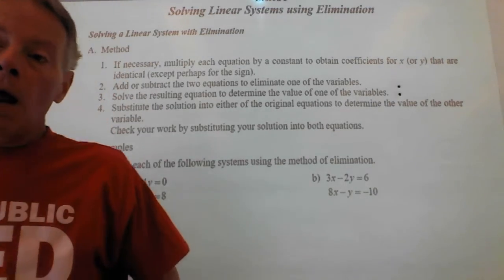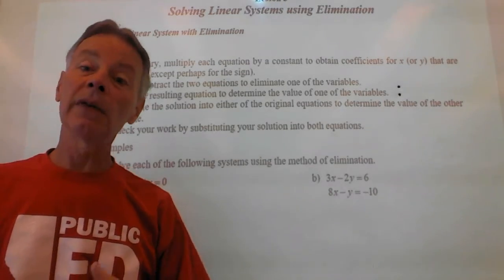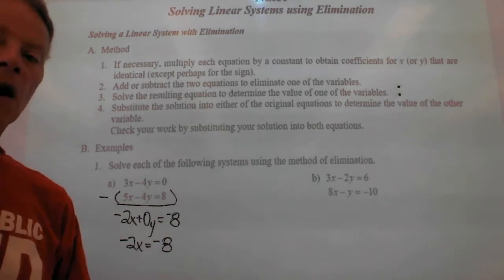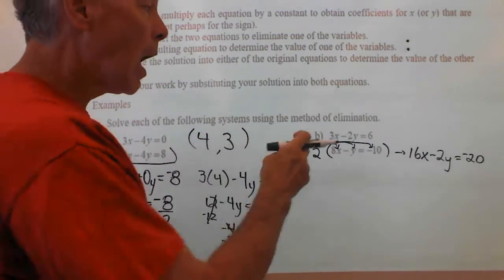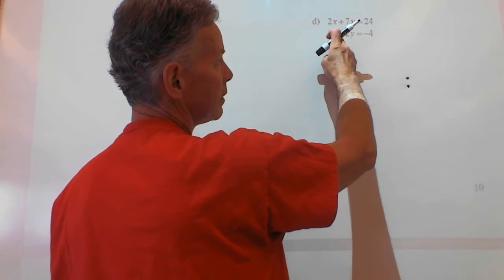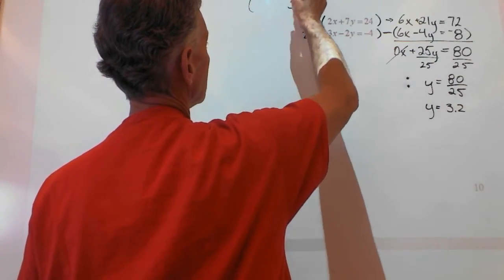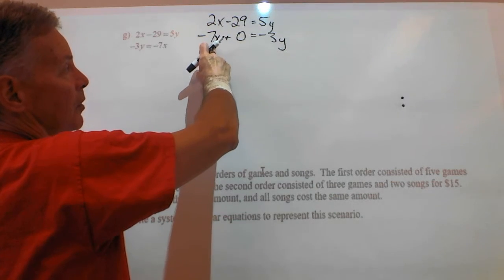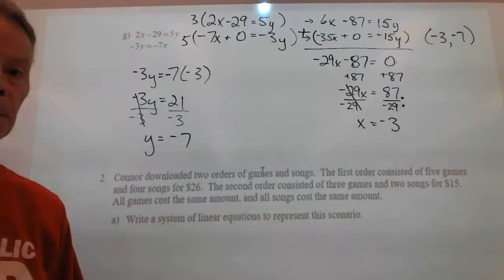Section 8.3 - Solving Systems of Equations by Elimination - Part1